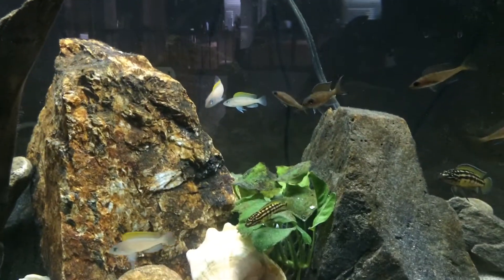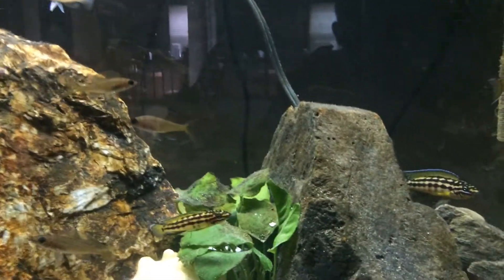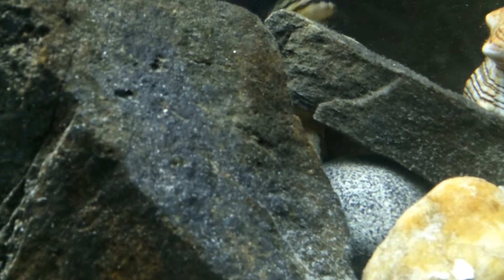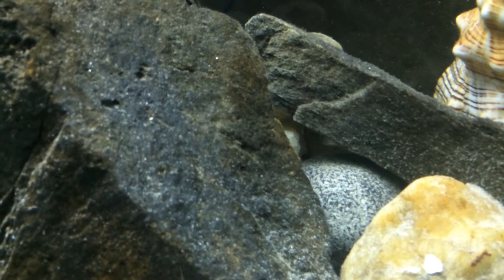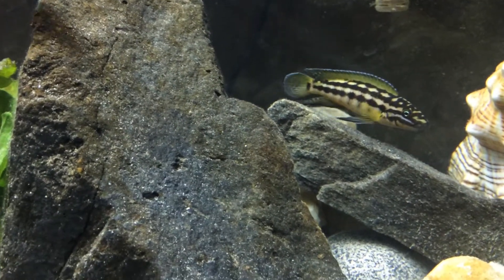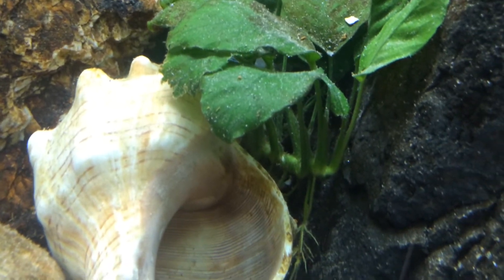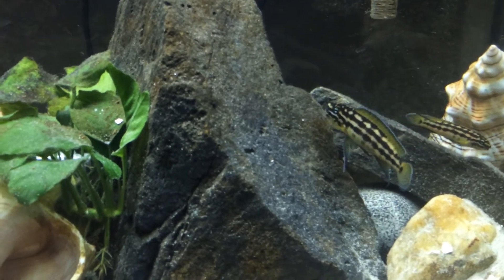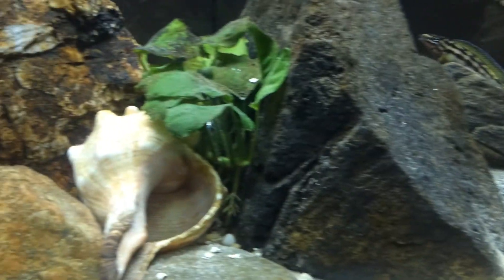36 Gal Tanganyika Update 12.21.14 Julidochromis Marlieri Babies!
Hey guys,

The 36 gal bowfront tank seems to be doing well.  I am still hoping for my Caudopunctatus to start pairing off and for my Paracyprichromis to start coloring up.  However, the Julidochromis Malieri are breeding in here, so the conditions in the tank must be decent. The babies were much bigger than I had expected them to be and it seems like they might have some more eggs/fry in the tank!

36 Gal Bow Front Tanganyika Aquarium
2 Julidochromis Marlieri
5 Paracyprichromis Nigripinnis Blue Neon
3 Neolamprologus Caudopunctatus Red Fin
Anubias Plant